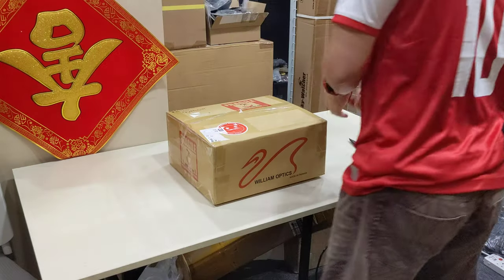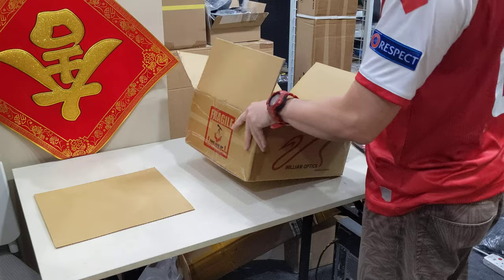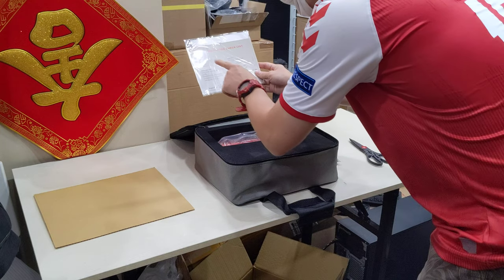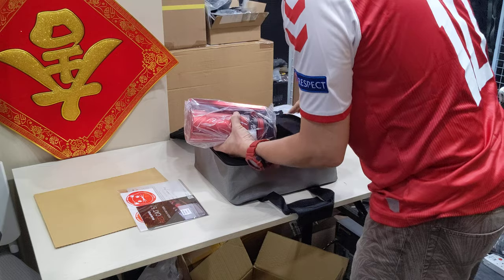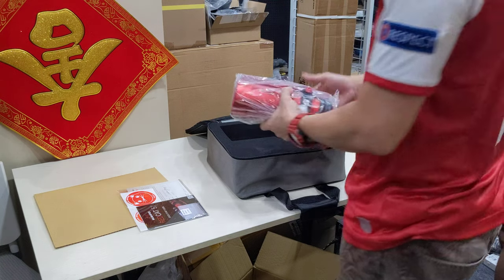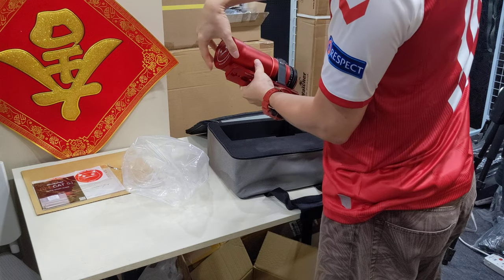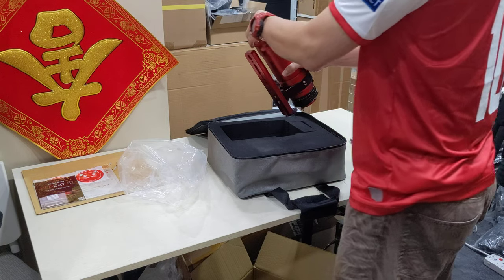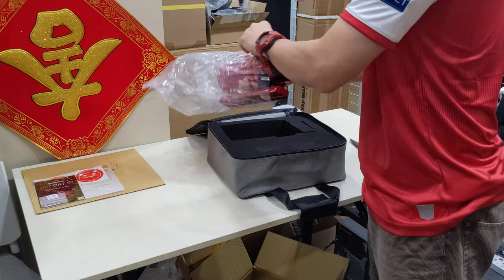Unboxing of William Optics Redcat 51 1x Astrograph/Telephoto Lens at McGill Showroom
Our customer is here to pick up her order of the latest version of Redcat 51 from William Optics after ordering on our

We have to say we are thoroughly impressed by the mini Astrograph's specifications and body construction.